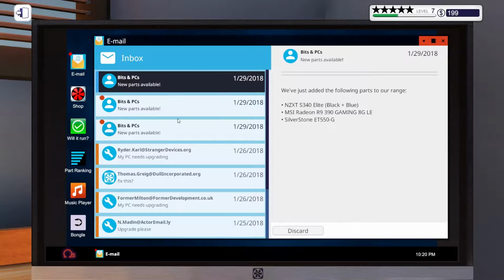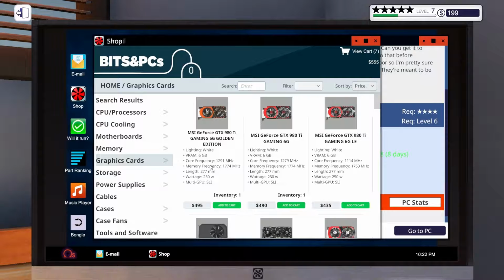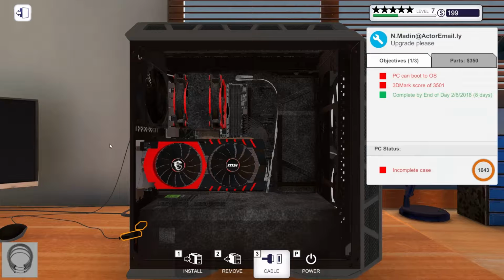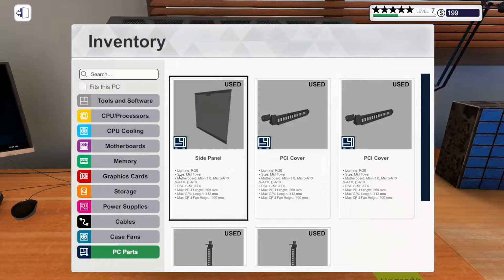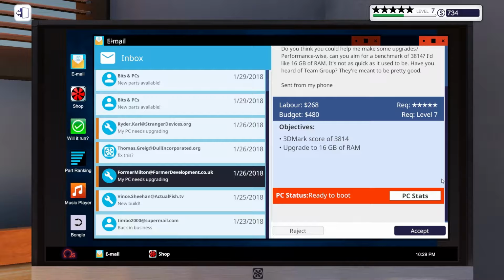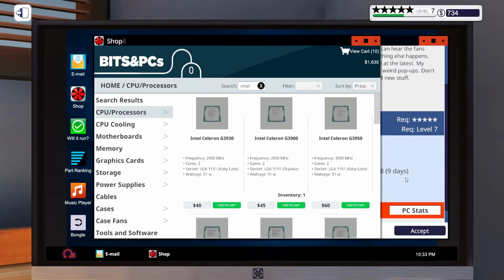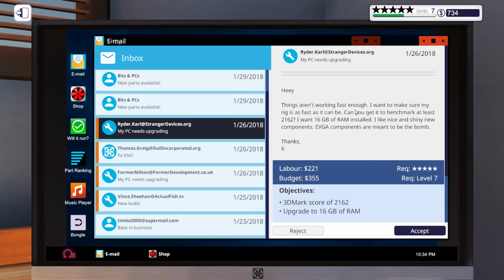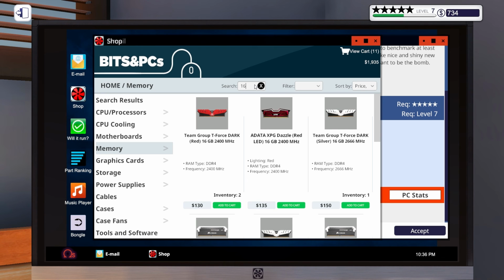Become the King of Reviews - Episode 20 - PC Building Simulator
PC Building Simulator is giving us the opportunity to run our own PC repair and services shop and play with all the different components of a PC without spending all our real money. Follow along with me as we take on the sole business world.

Still in it's early access and it is definitely going well so far. Play along with me and lets see the different paths we take.

Developer: Claudiu Kiss, The Irregular Corporation
Publisher: The Irregular Corporation